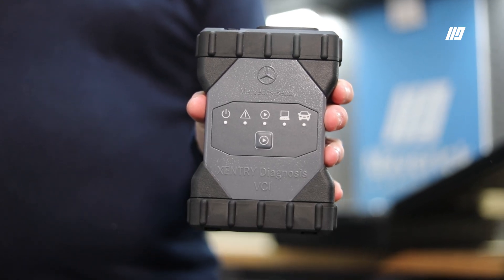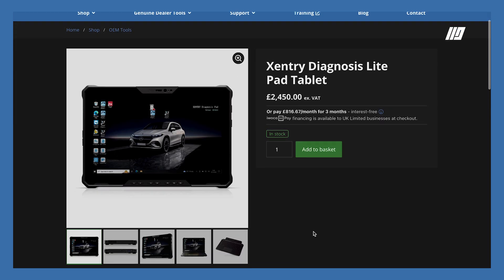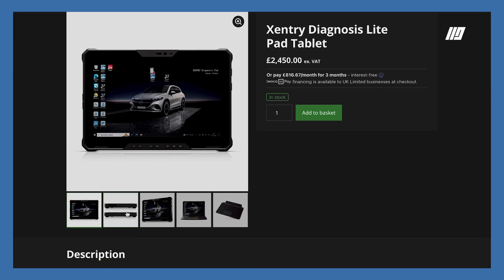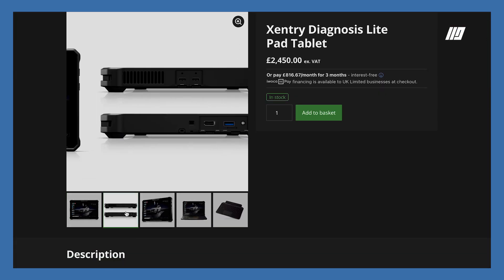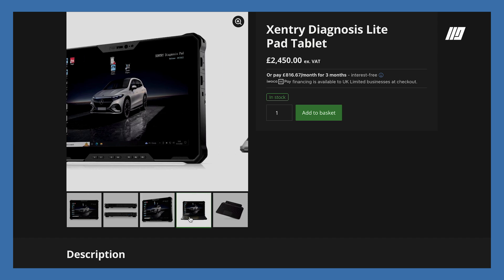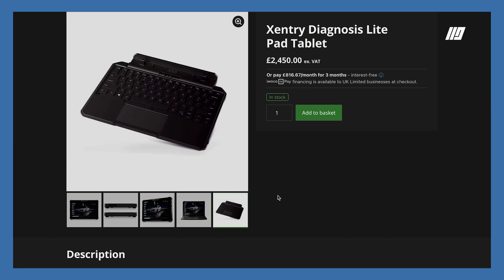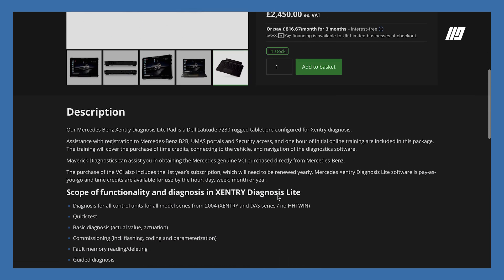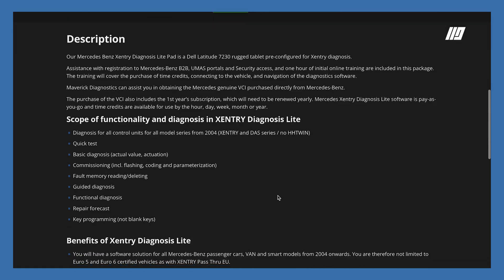Stop Sending Mercs to the Dealer: Full Walkthrough of the Xentry Diagnosis Lite Kit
Still sending Mercedes-Benz jobs to the dealer?

In this video, we break down exactly how the Xentry Diagnosis Lite kit works — filmed in the workshop, straight-talking and step by step.

We show you:

✅ What’s included: laptop or tablet preloaded with genuine Mercedes-Benz Xentry software
✅ How to apply for the VCI direct from Mercedes (and how we help you do it)
✅ Full setup support from Maverick — our techs install and guide you through it
✅ What the tool can do: guided diagnostics, coding, programming, live data, fault code reading and clearing
✅ Red and green text to flag in-range vs out-of-range values in real time
✅ Why this kit helps you fix Mercs faster and keep the job in-house

We’re not just selling a tool. We’re helping you get set up properly so you can use it with confidence from day one.